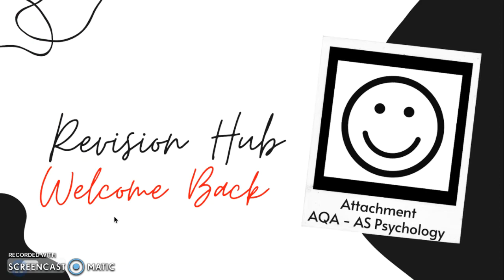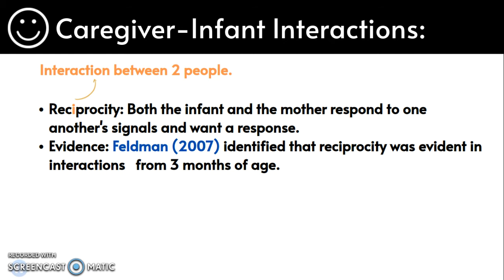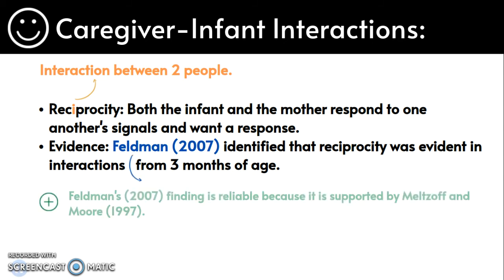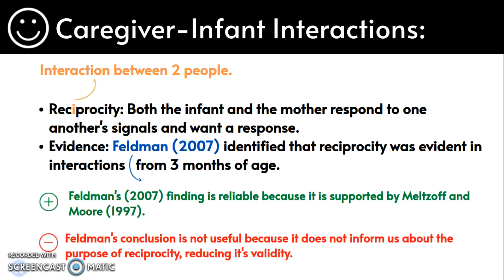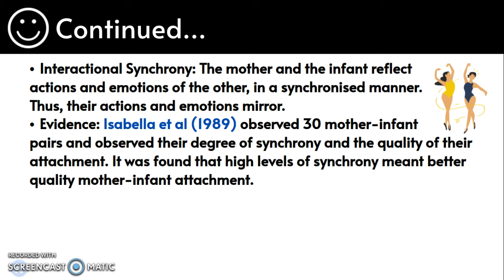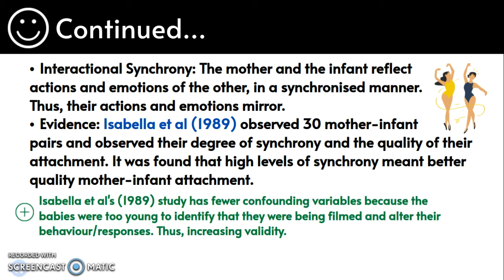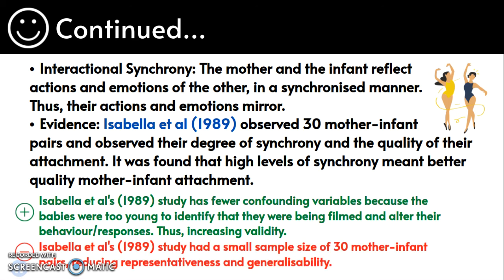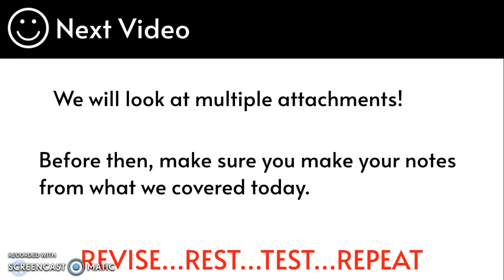What do caregiver infant interactions involve?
In this video we will be looking at the topic of attachment, which is an AQA AS/A Level Psychology topic. This video will cover:

00:15◄ What is the definition of reciprocity?
00:31◄What research has been done into reciprocity?
00:40◄What are the strengths and weaknesses of reciprocity?
01:08◄What is the definition of interactional synchrony?
01:23◄ What research has been done into interactional synchrony?
01:41◄What are the strengths and weaknesses of interactional synchrony?
02:23◄ Closing down and thanking you all!

Thank you for tuning into Revision Hub. If you need any help or support regarding this video or any of my other videos please let me know in the comments section below or DM me on my Instagram page.